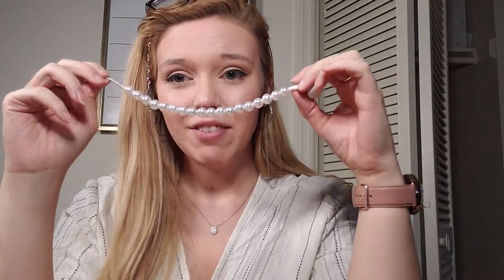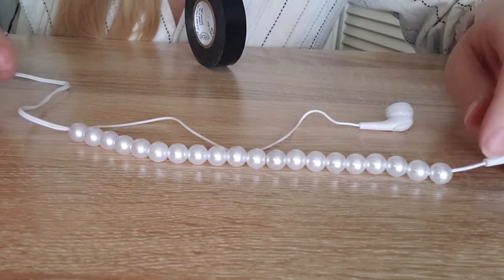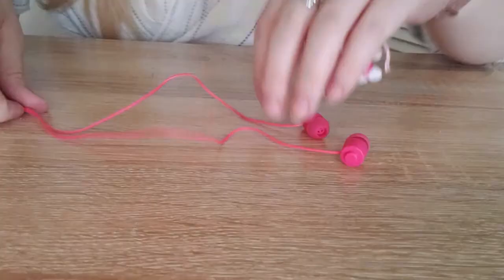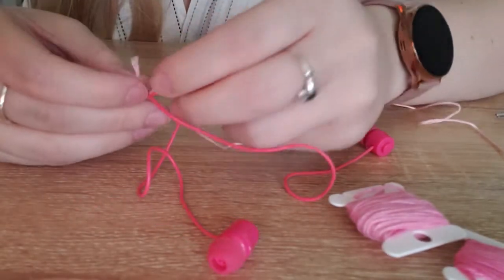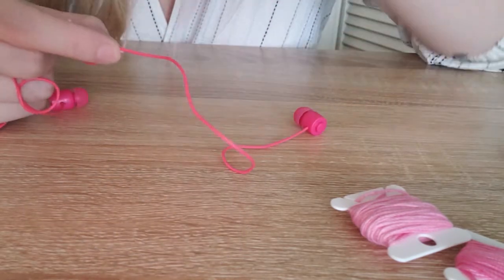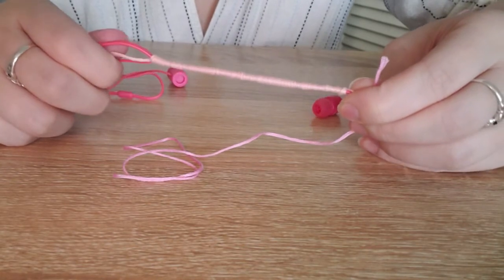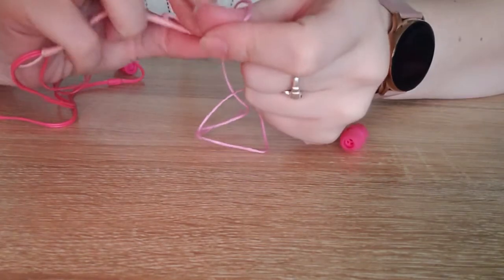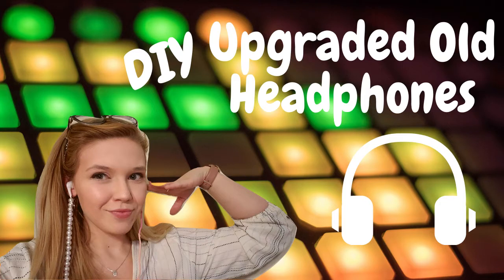DIY Upgraded Headphones - Protect Your Tech from Cat Attacks!